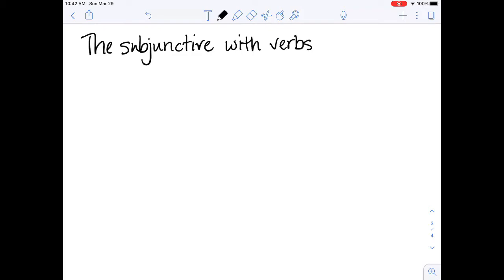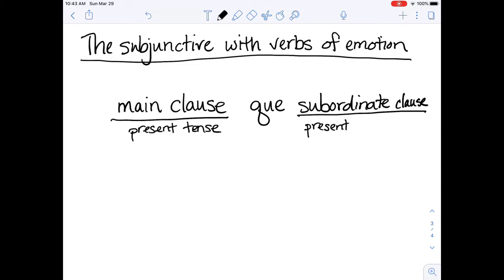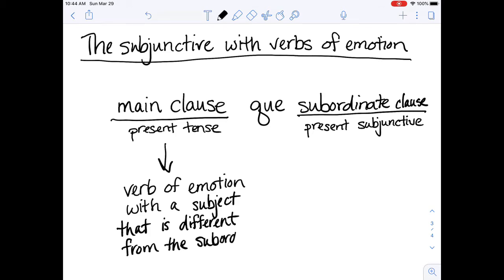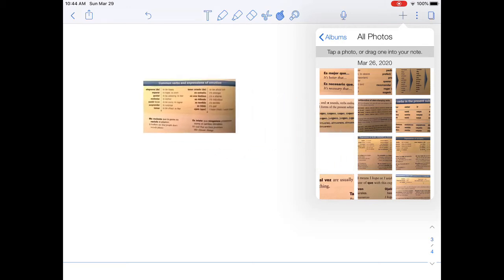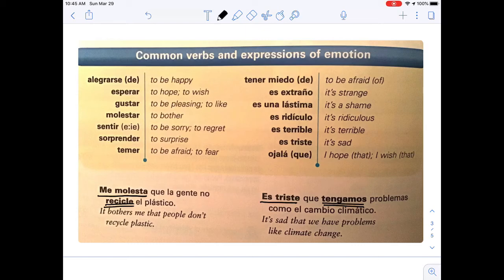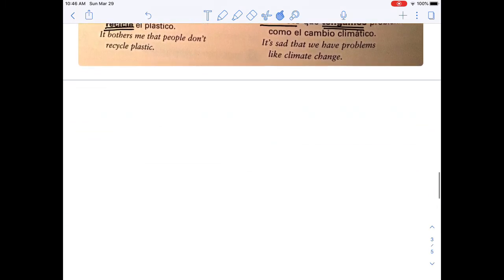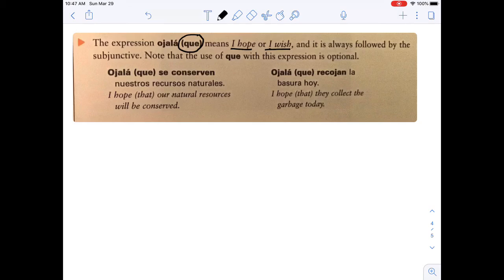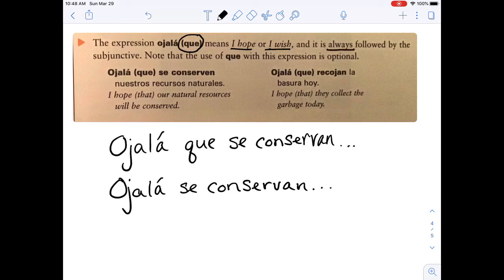SP2 LEC4 Notes on using the subjunctive with verbs and expressions of emotion